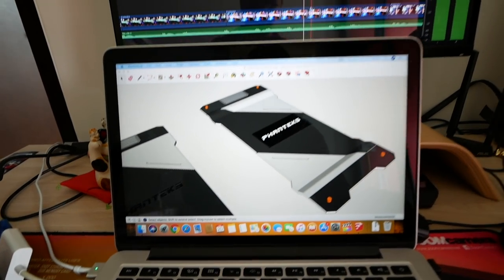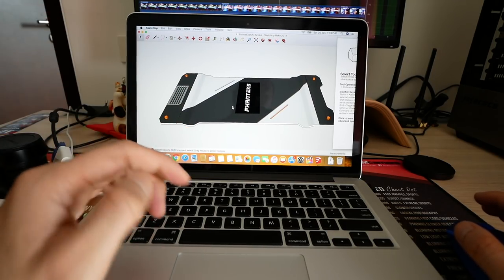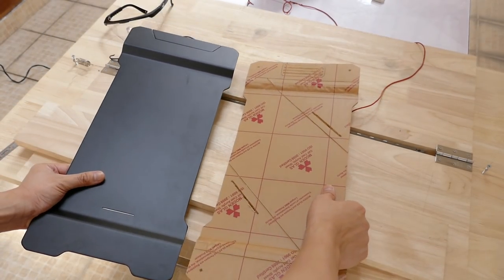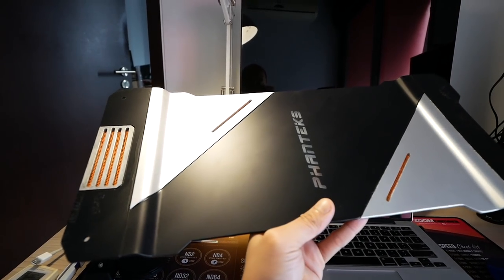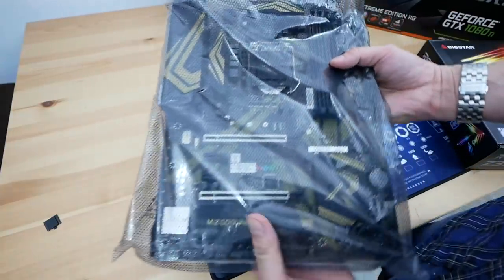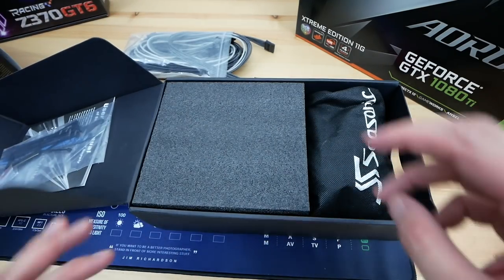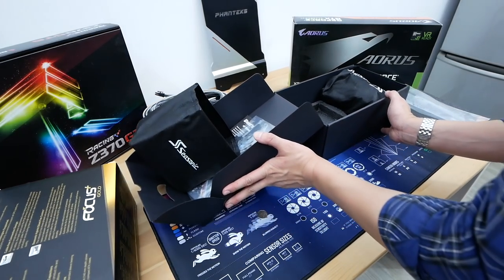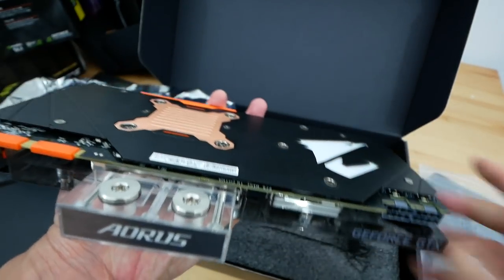Phanteks Enthoo Evolv ATX mod and custom water cooling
jojococo's Phanteks Enthoo Evolv ATX PC mod is here! In this PC case mod, I have custom built the front panel with acrylic and also custom water cooled the system including the Aorus Waterforce Waterblock GTX 1080ti graphics card. The main purpose why I used acrylic with my acrylic bender is so we can have a Phanteks logo illuminated with white LEDs!

Anyways, I hope you guys enjoy!

BIG THANKS to: Phanteks, Aorus, Biostar, Cablemod, Reeven and Seasonic!!!

Phateks Enthoo Evolv
Aorus Gigabyte Waterforce WB Geforce GTX 1080ti
Seasonic Focus Plus 750W Fully modular power supply

Follow meeee!